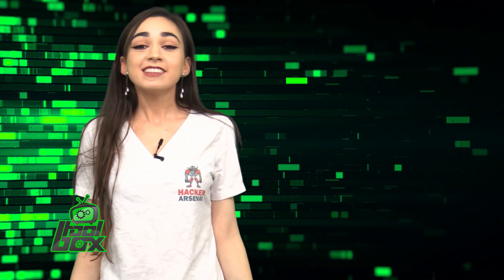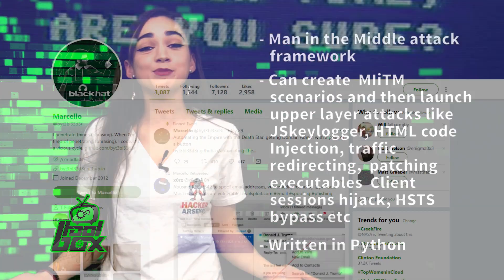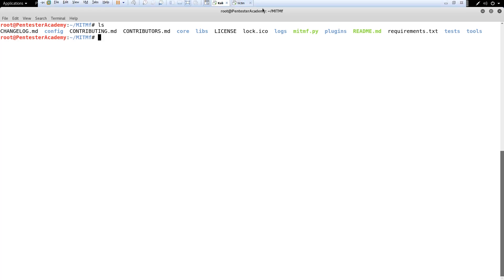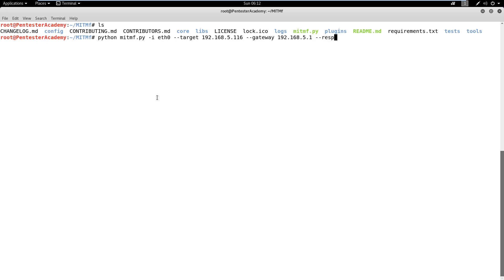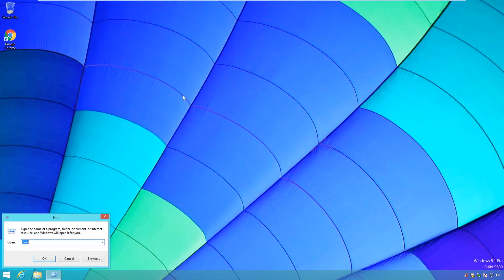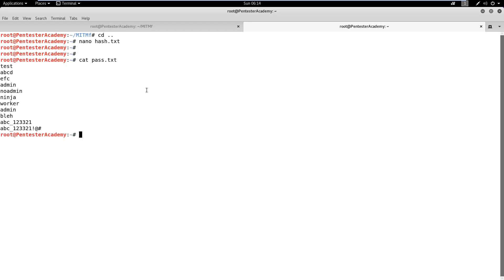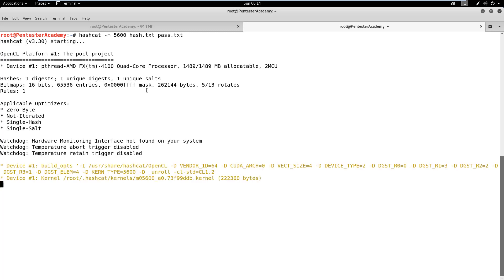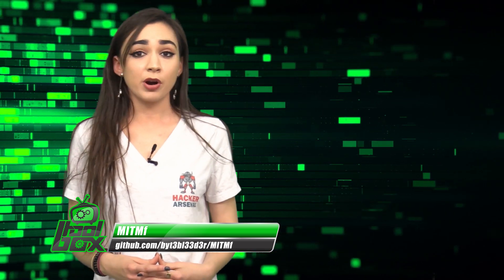The Tool Box | MITMf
Today's episode of The Tool Box features MITMf. We breakdown everything you need to know! Including what it does, who it was developed by, and the best ways to use it!